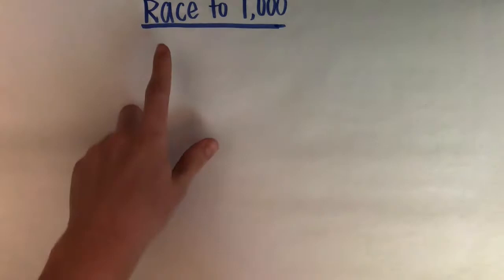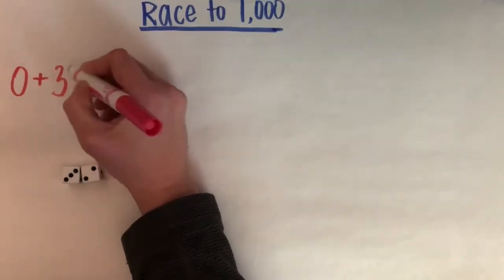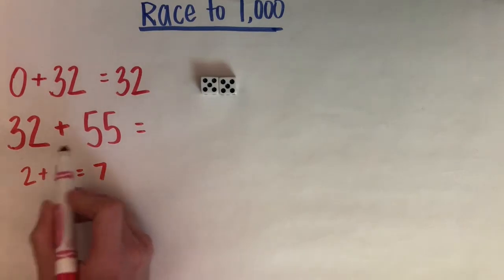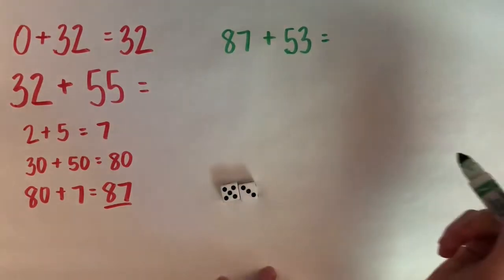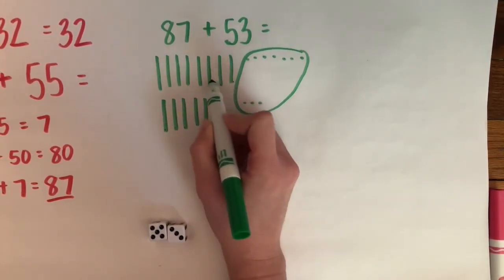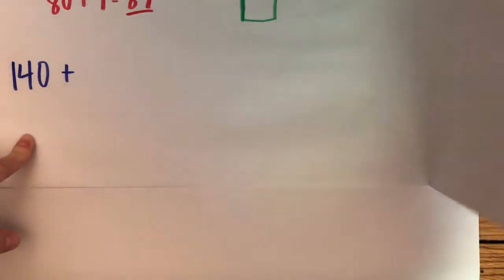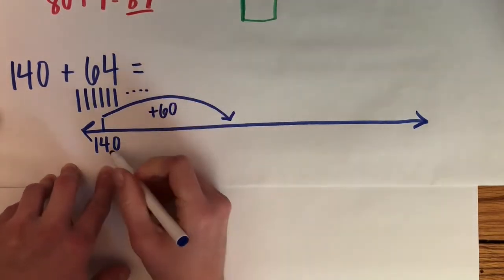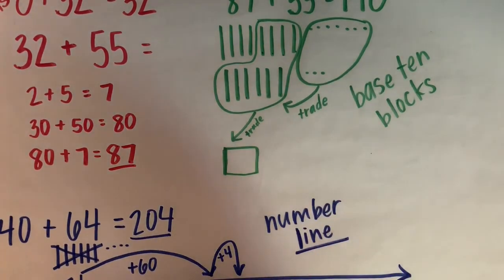Race to 1,000 Math Game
Refresh your memory on this fun addition math game!